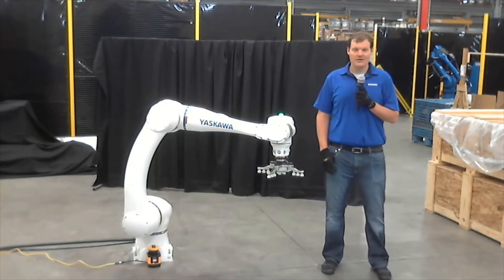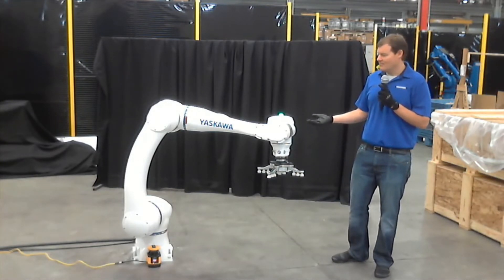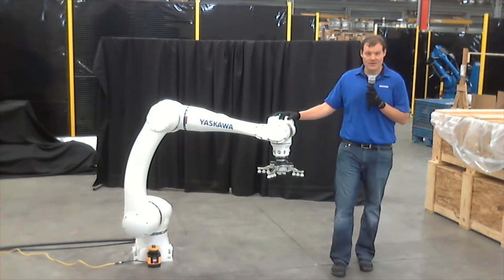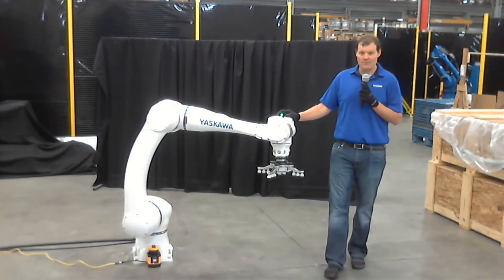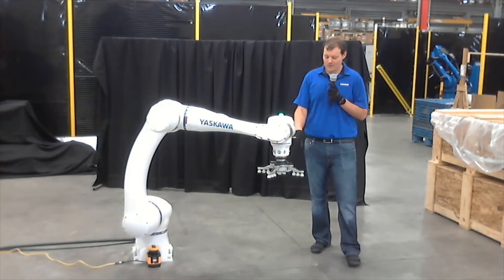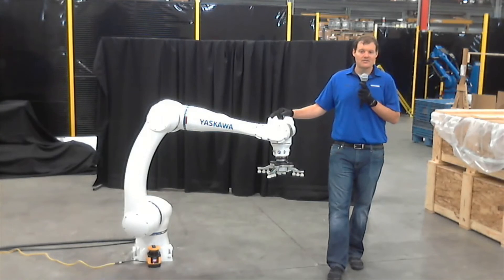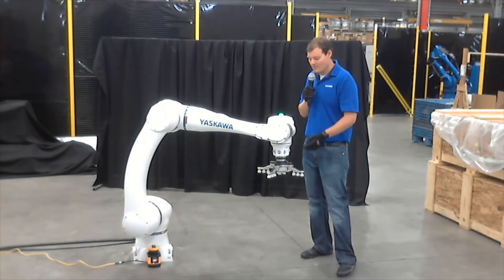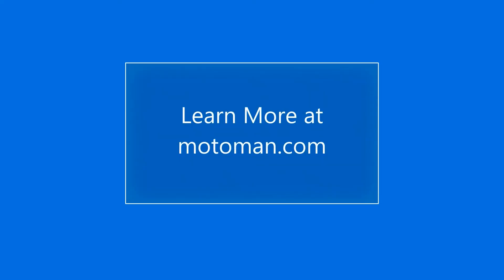HC20XP Collaborative Robot - Features + Specifications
Watch Michael Castor demonstrate the key features of the HC20XP collaborative robot - Yaskawa's newest addition to our HC-Series cobot family.